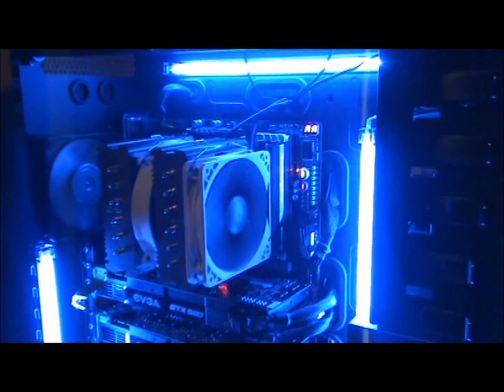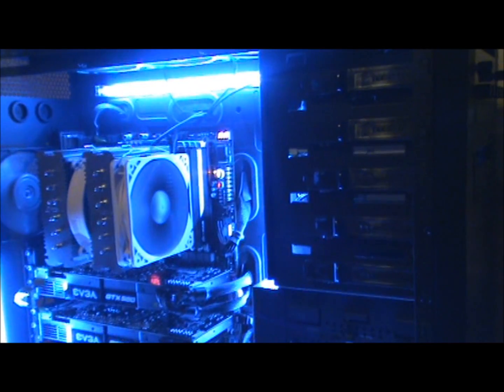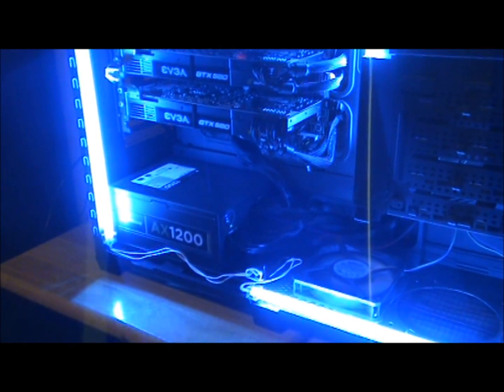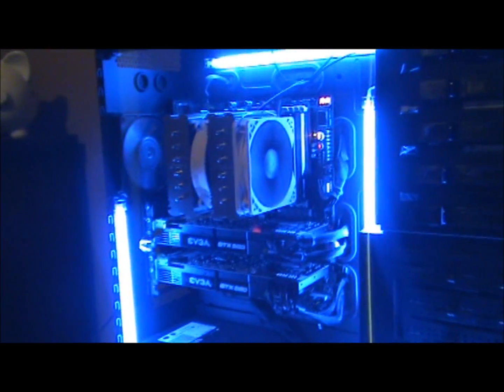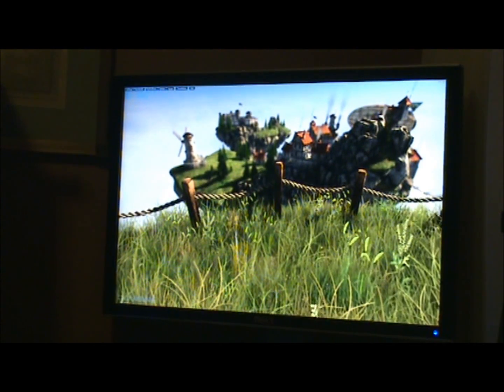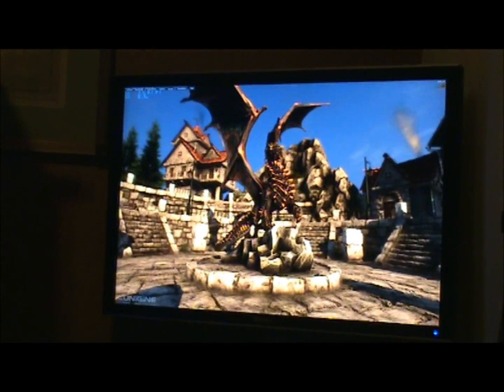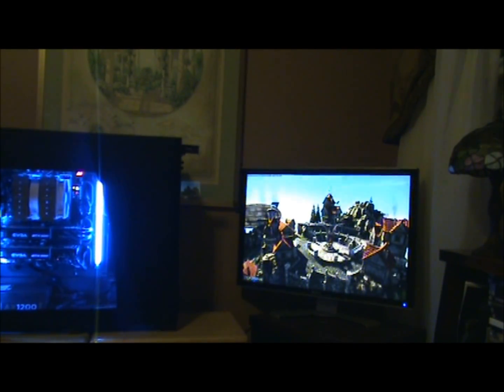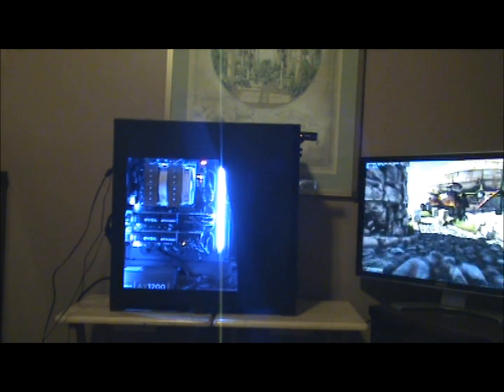My Movie 2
My rig